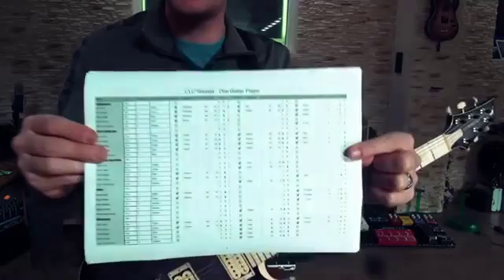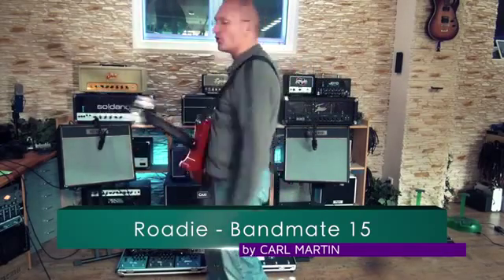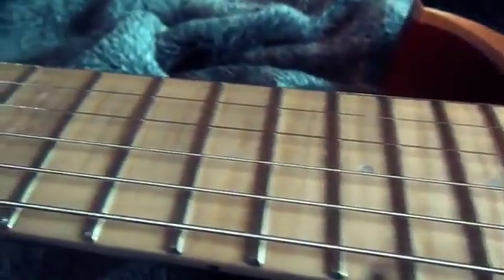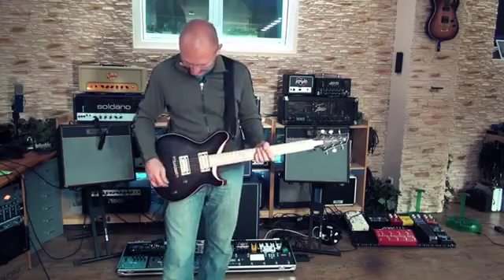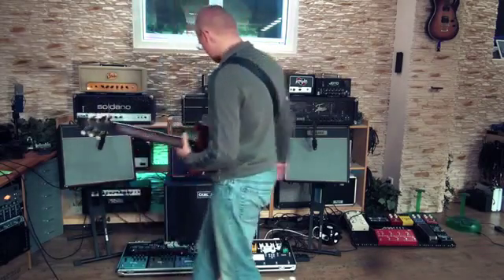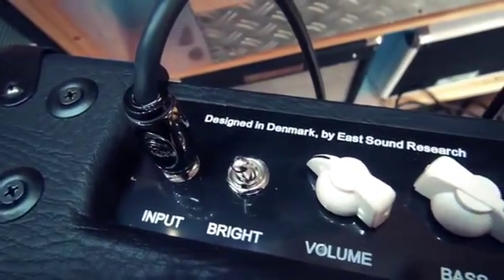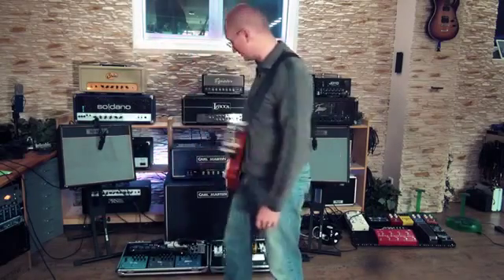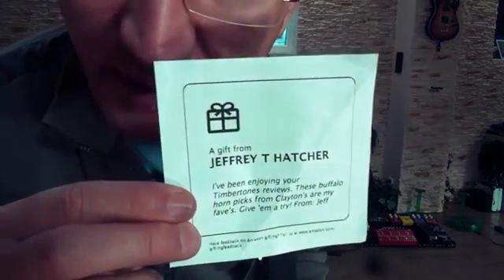Quenzel M3 and the Roadie Bandmate 15 by Carl Martin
4seasonspickups humbuckers